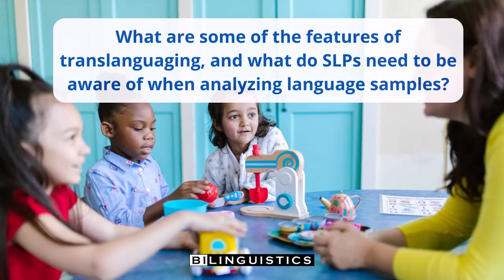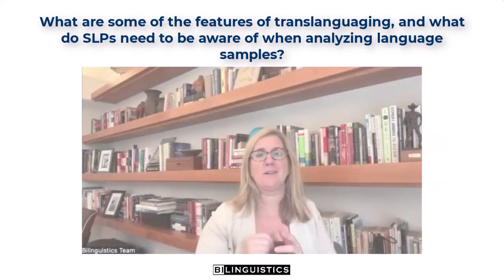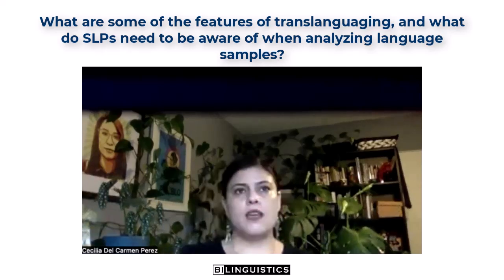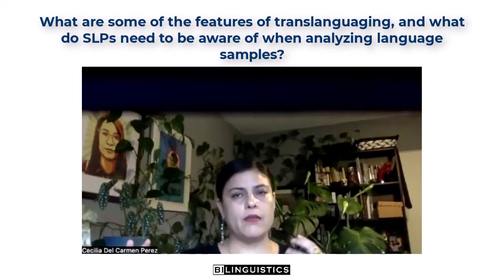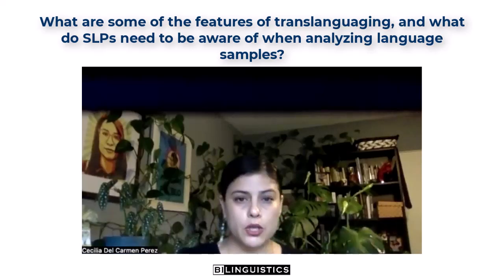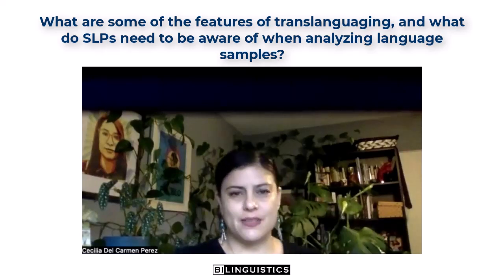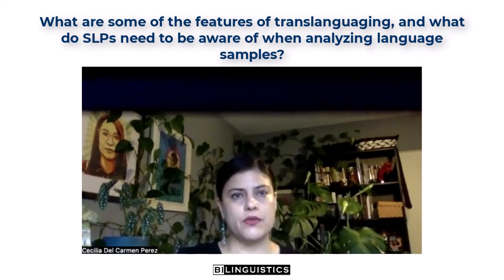What are some features of translanguaging and what do SLPs need to know to analyze language samples?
Translanguaging allows multilingual children to leverage their entire linguistic repertoire, contrasting with code switching, which involves shifting between languages. This approach highlights children's social awareness as they adapt their language use to different contexts. Traditional language sample collection methods often miss the full spectrum of a child's abilities, but authentic communication through preferred languages reveals deeper cultural insights and true communicative skills. Research shows that children exhibit greater language and cultural knowledge when engaged in translanguaging.